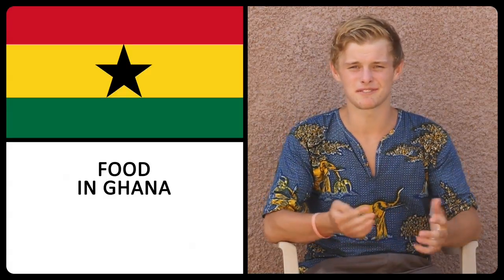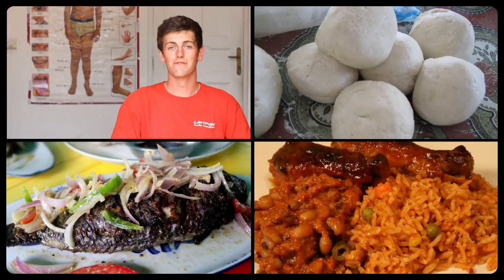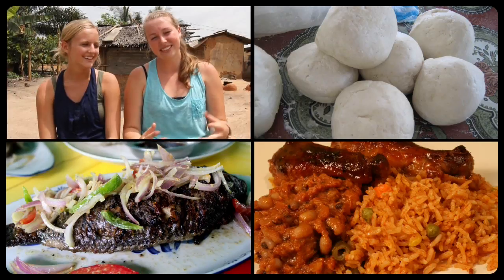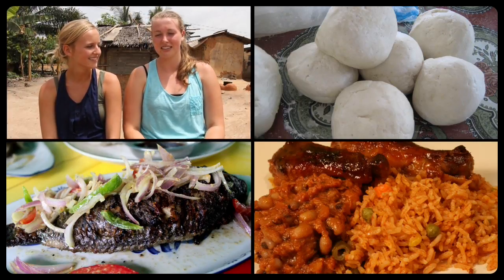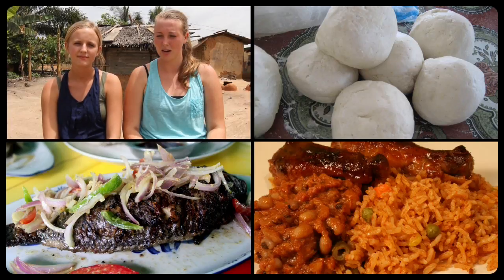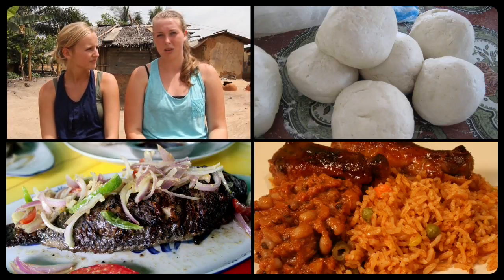LGV- Ghana. Food